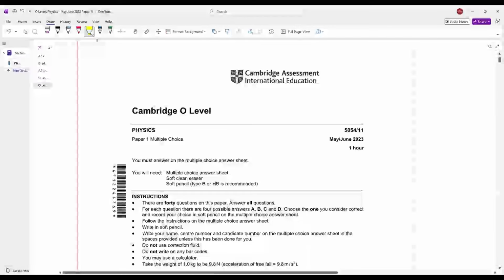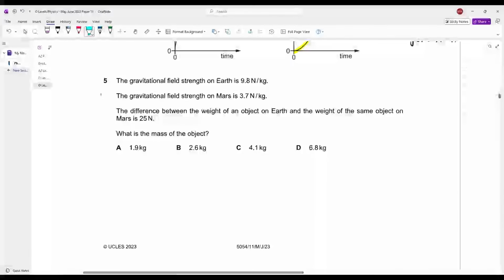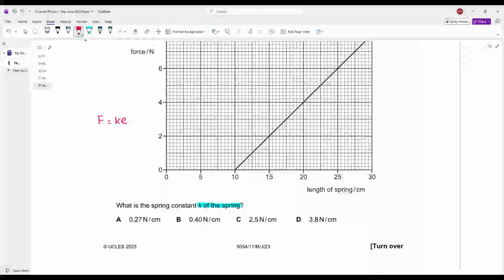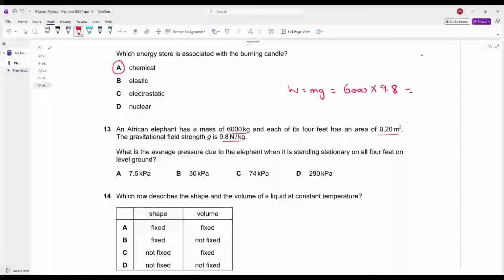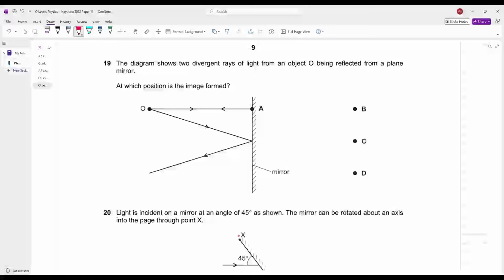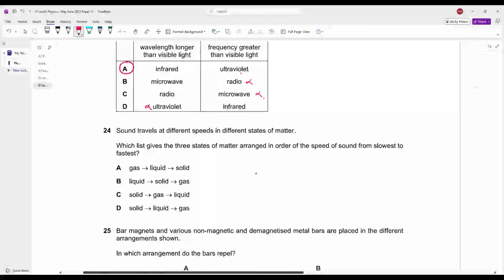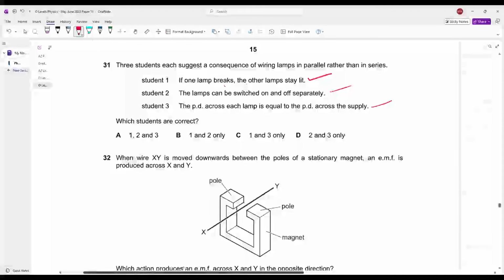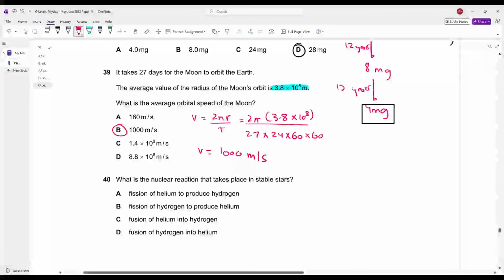O Level Physics 5054 May June 2023 Paper 11 SOLVED!!